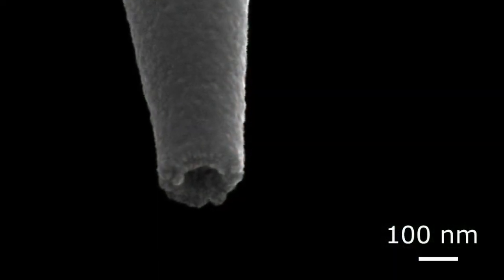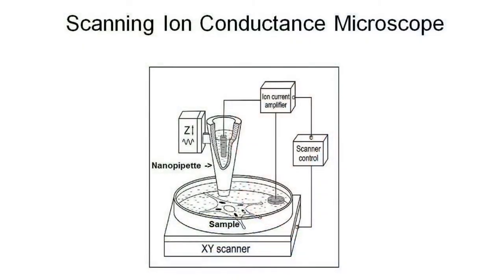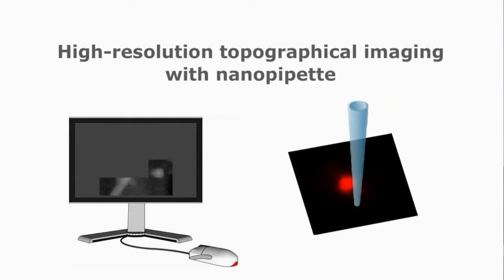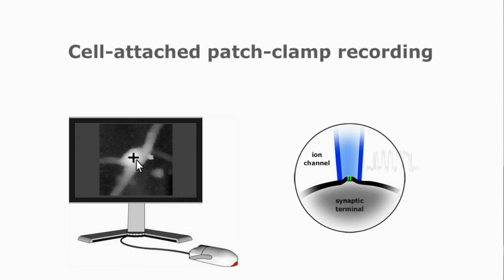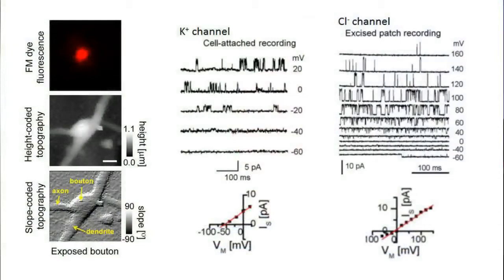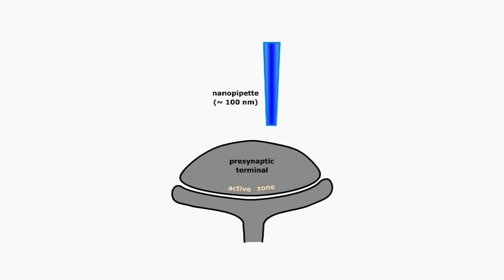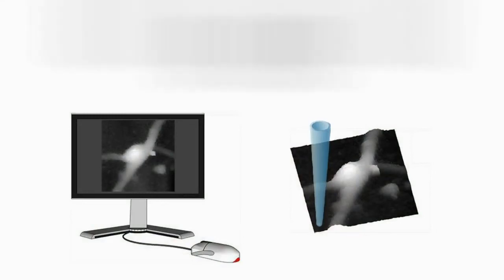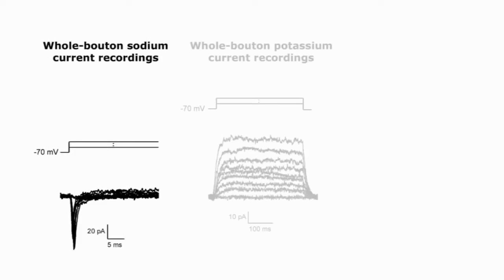Nanoscale-Targeted Presynaptic Ion Channel Patch-Clamp Recordings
Presynaptic ion channels are difficult to study because most of brain synapses are very small (~ 1 micron). In this video abstract, Kirill Volynski, Yuri Korchev, and Pavel Novak describe how to record ion channel activity in small presynaptic boutons using a semiautomated approach based on superresolution Hopping Probe Ion Conductance Microscopy.